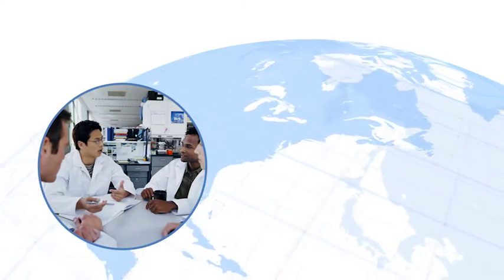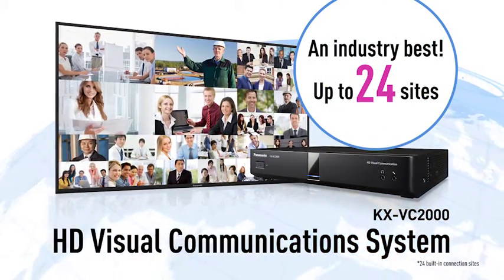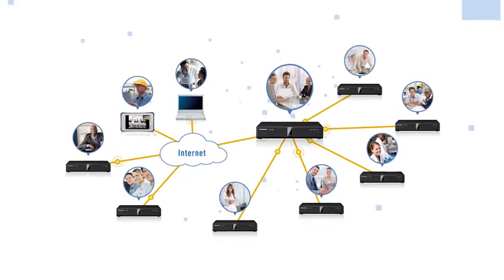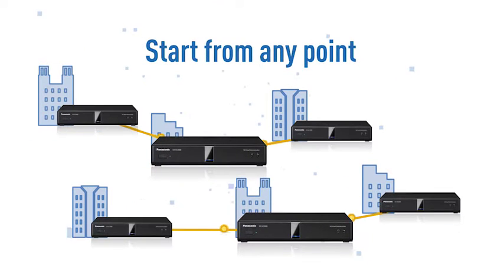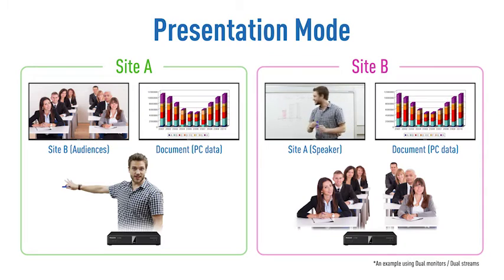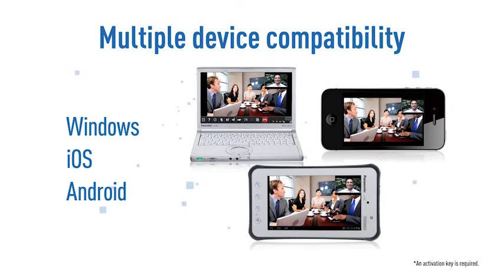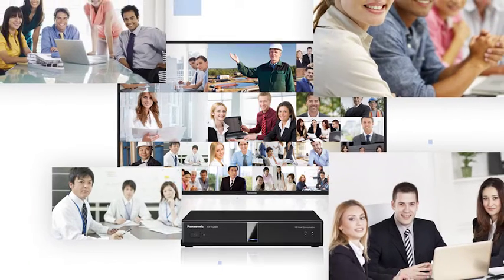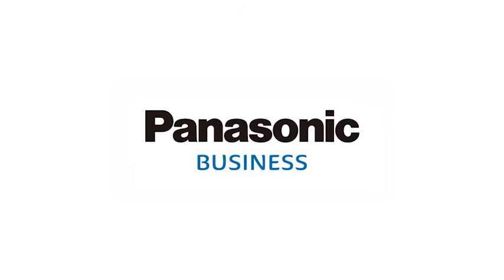Panasonic HDVC - KX-VC2000 -- 24 Sites !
• Full HD 1080p image quality
• 16 Sites Conferencing inbuilt.
• Expandable up to 24 sites connection with optional licence